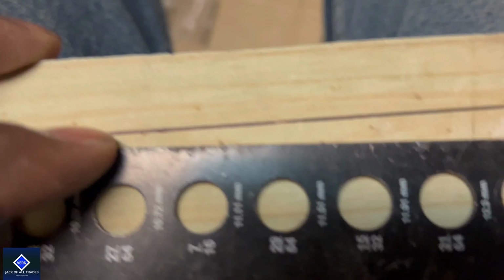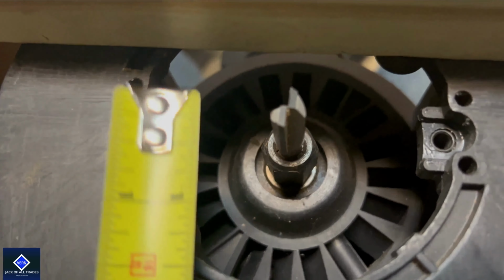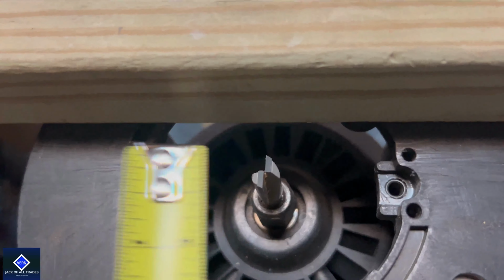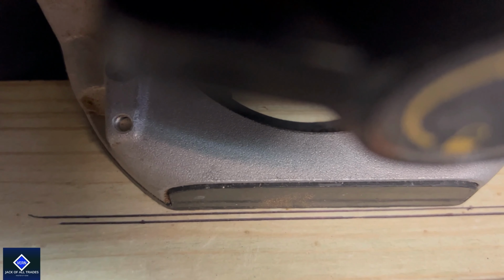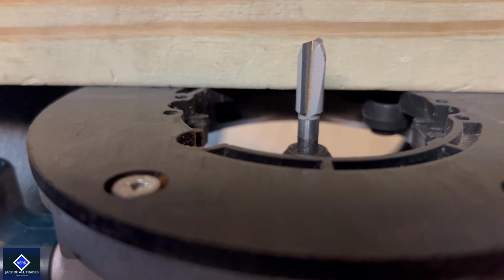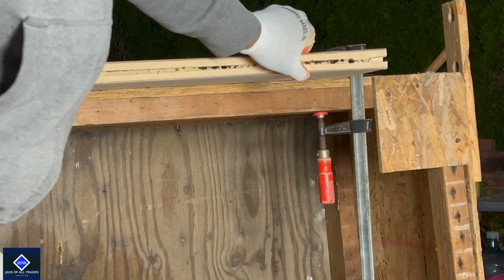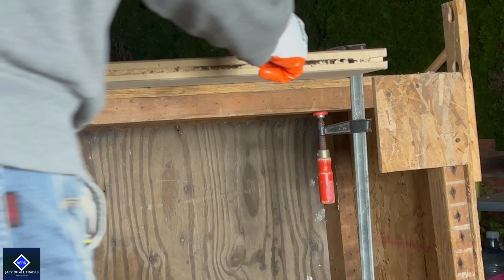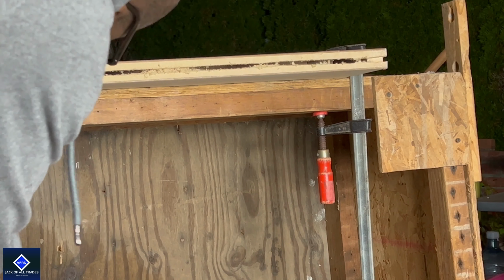How To Cut a Barn Door Slot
How to cut a barndoor slot. Hi Friends, i'll show you how I use a route and a piece of 2x4 wood to make a template to make the slot on the bottom of the door.